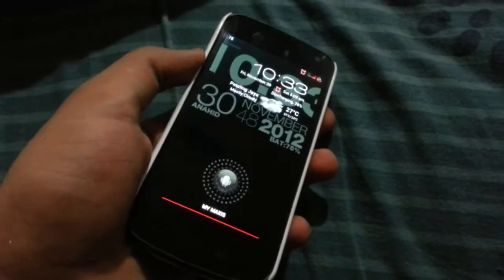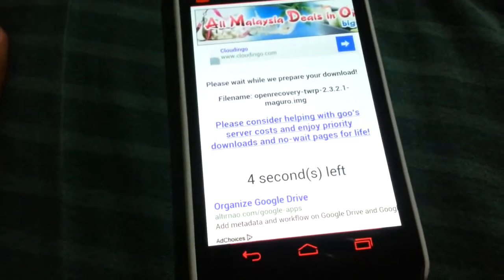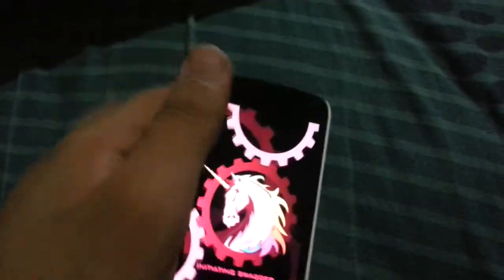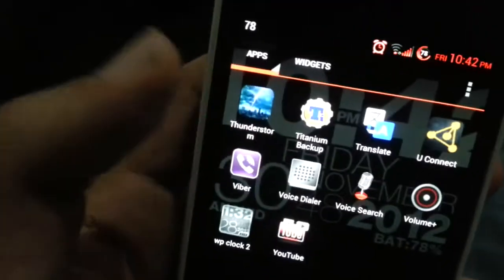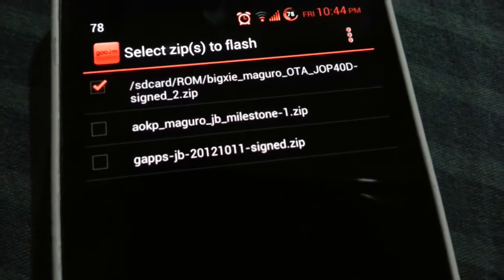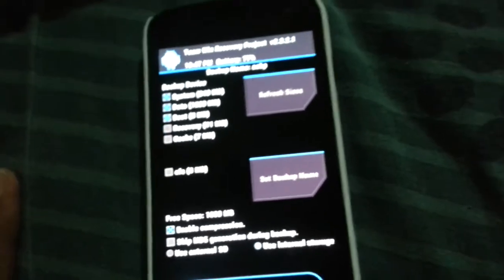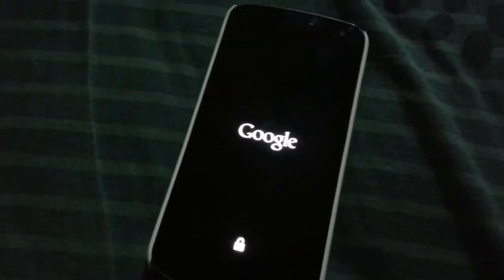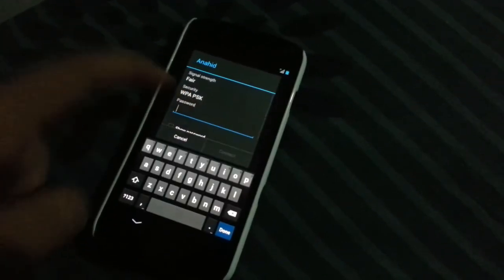How to install 4.2.1 rooted On Samsung Galaxy Nexus